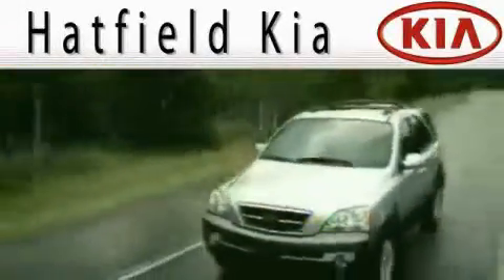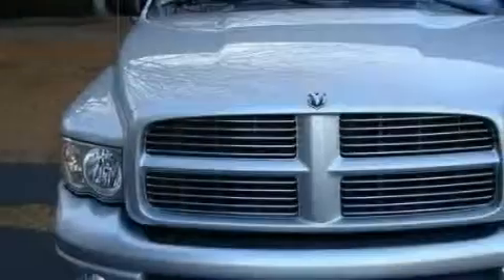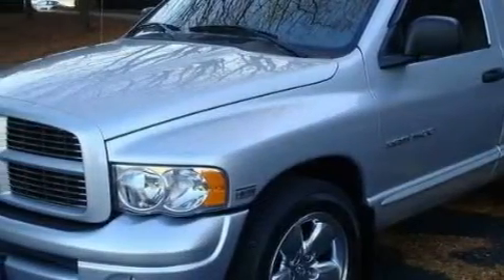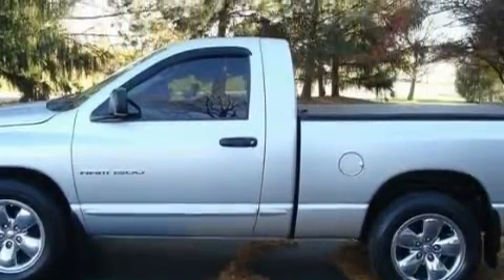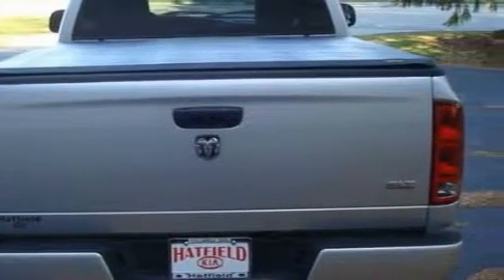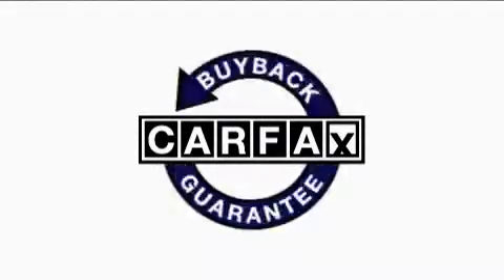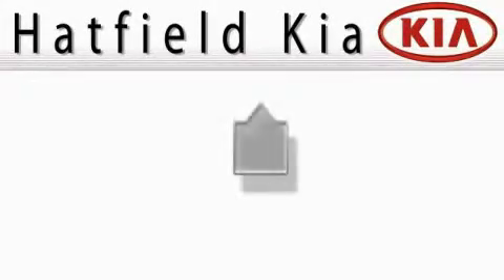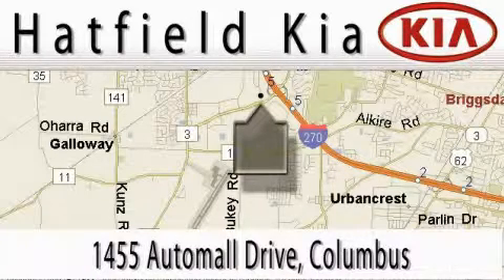Used 2005 Dodge Ram 1500 Columbus OH 43228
Hatfield Kia
 1455 Auto Mall DriveColumbus
 Columbus, OH 43228

 Year: 2005
 Make: Dodge
 Model: Ram 1500
 Engine: 5.7L V-8cyl
 Trans.: 5-Speed Automatic
 Exterior: Silver
 Miles: 29,920